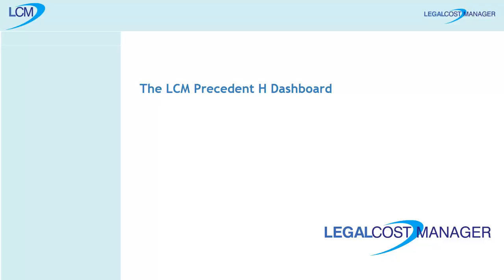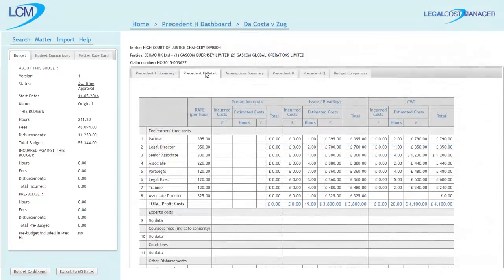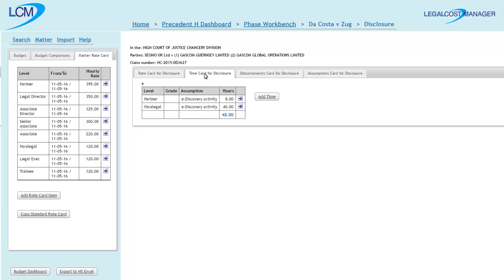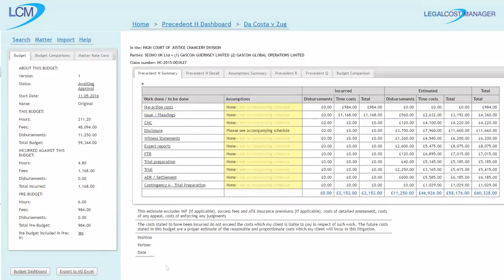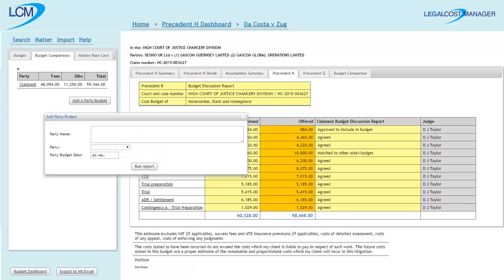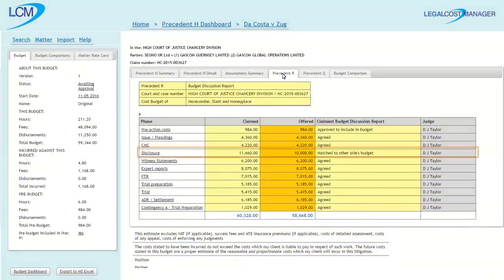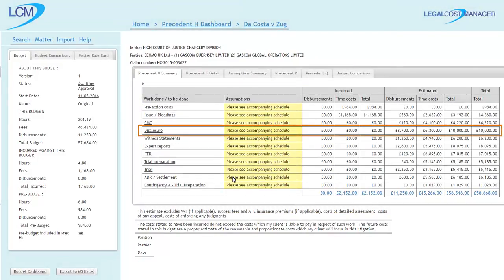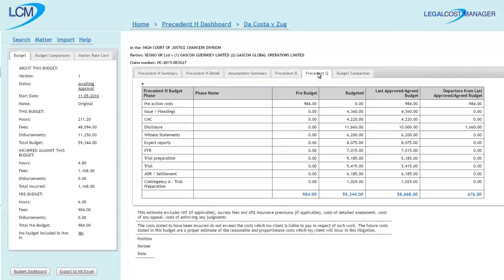LCM Demo Precedent H Dashboard Video 3 2016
Legal Cost Manager Precedent H Dashboards Video.